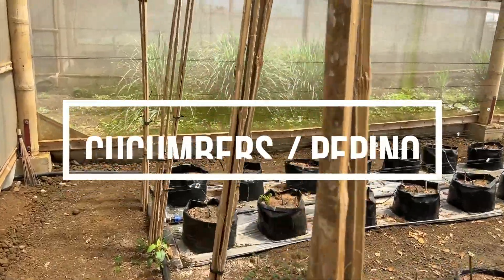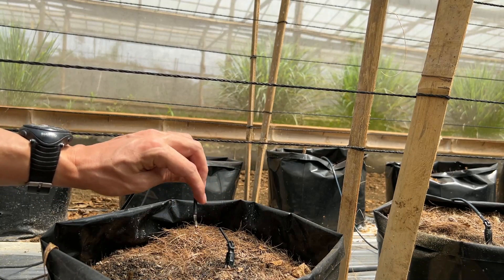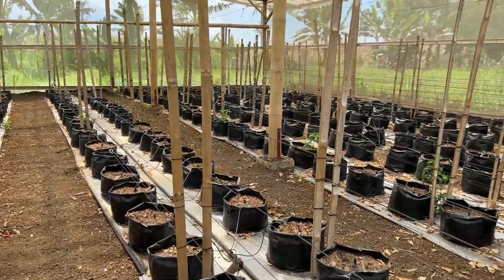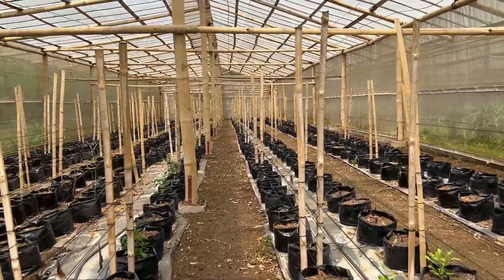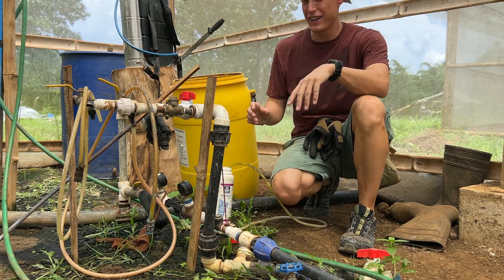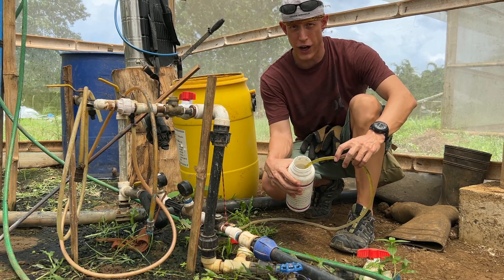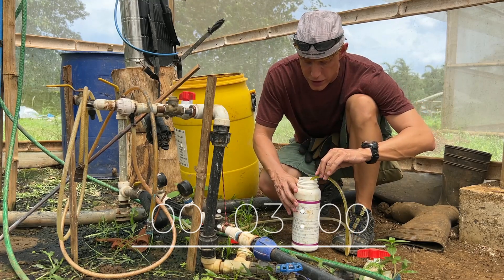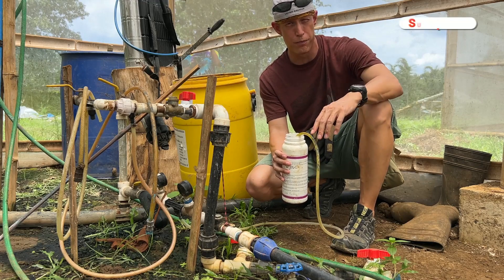Drip Irrigation | Tomato Transplant | Greenhouse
A quick test of the current flow rate for our 1 Liter Drip emitters in our Greenhouse

Hasty transplant directly into soil Greenhouse

Discuss the process of transplanting into soilless mixture and bags for cucumbers and tomatoes

Timecodes
0:00 – Intro
0:41 – Cucumbers / Pepino Greenhouse Plan
2:46 – How to Test the Flow Rate of Drip Irrigation
5:09 – Transplant Process of Tomato / Kamatis
14:51 – Successful Transplant of Tomato / Kamatis